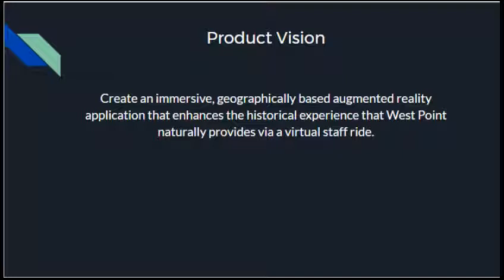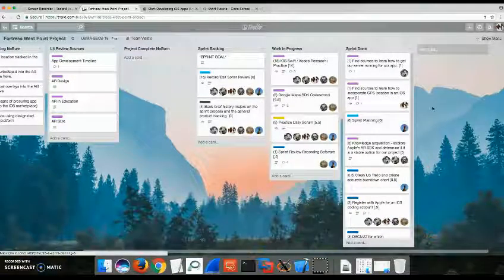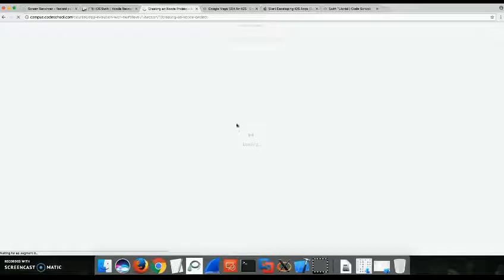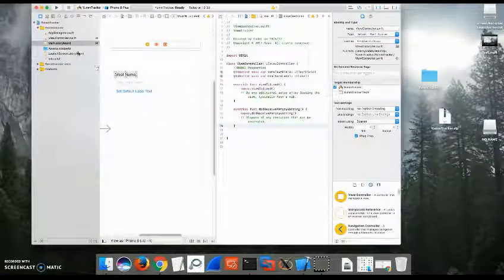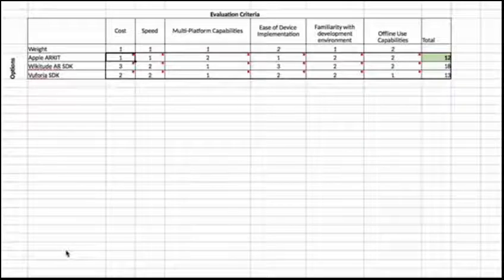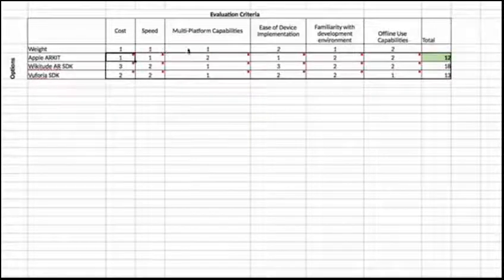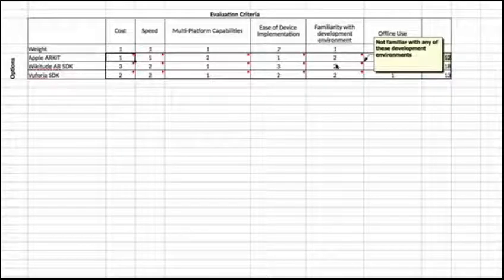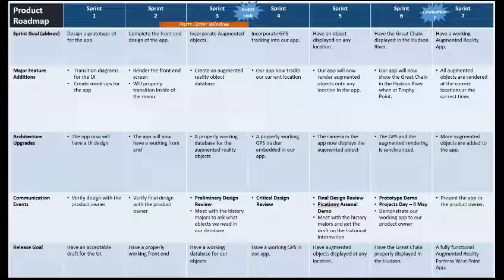Fortress West Point Mini Sprint Review